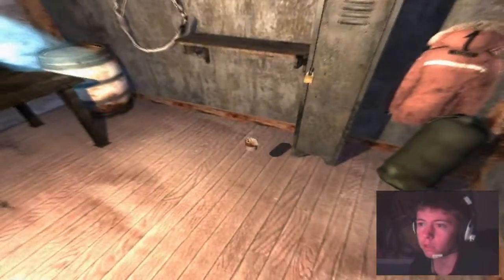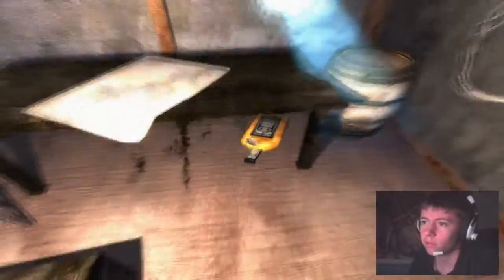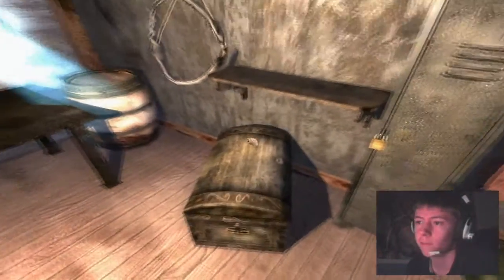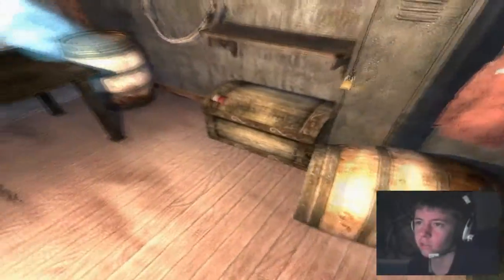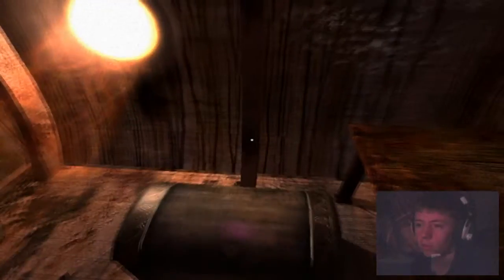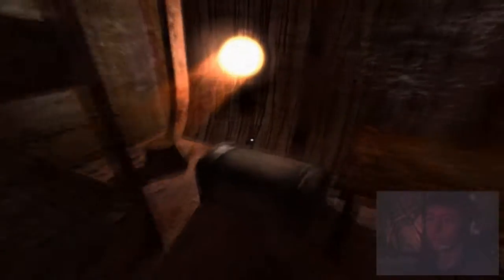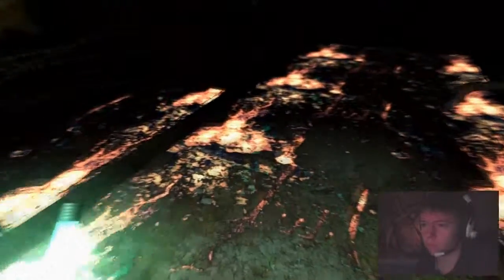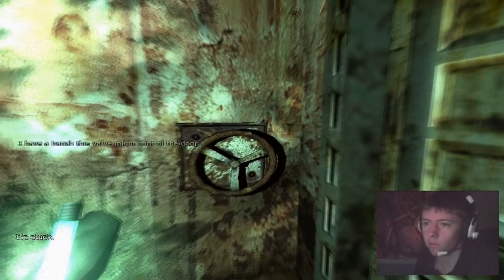Penumbra: Black Plague PART 6 (Lets Play/Walkthrough w/ Commentary and Reaction Cam)